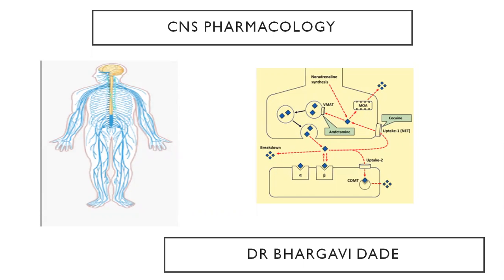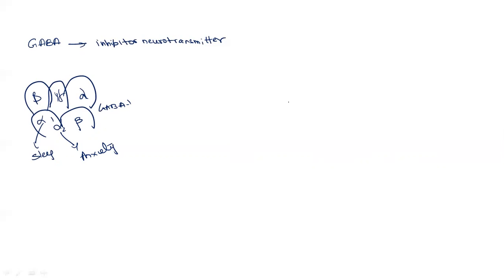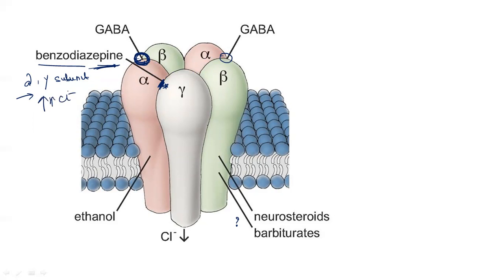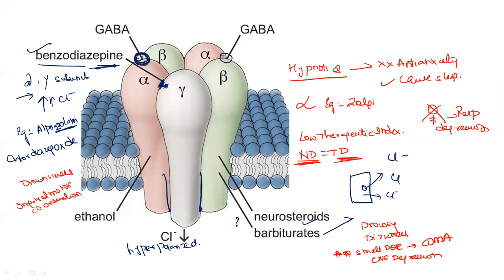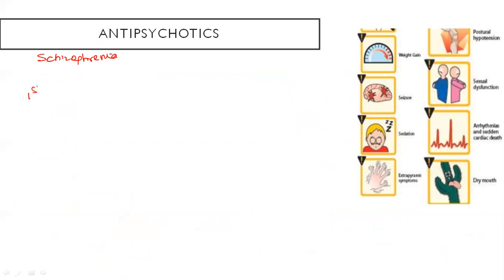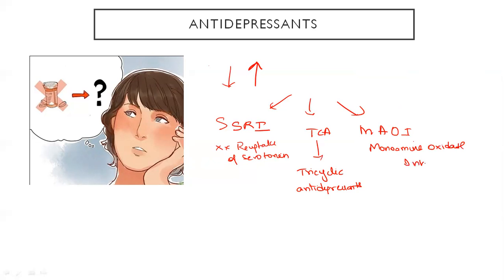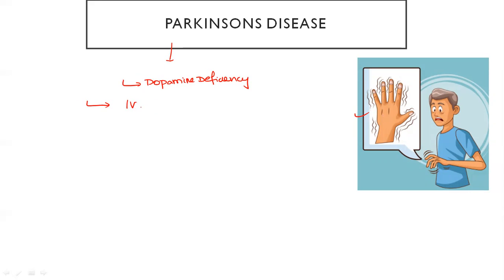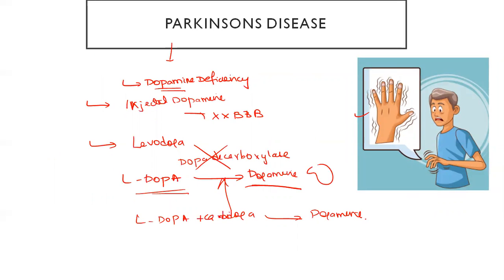Central Nervous System-Pharmacology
In this video we discuss about GABA,Sedatives,Antipsychotics,Antidepressants and Parkinson's disease.